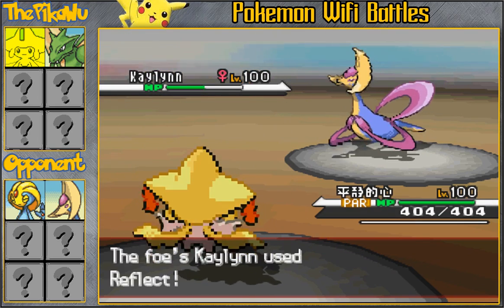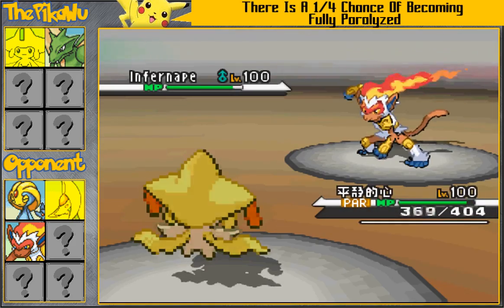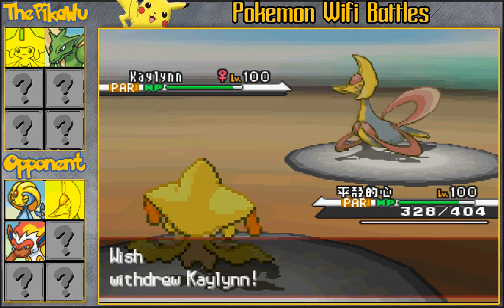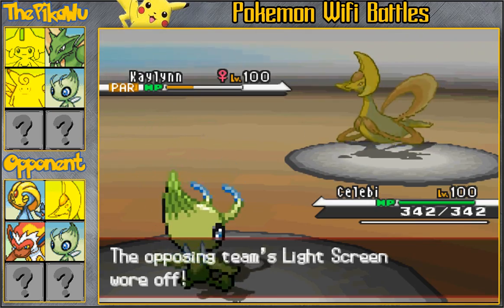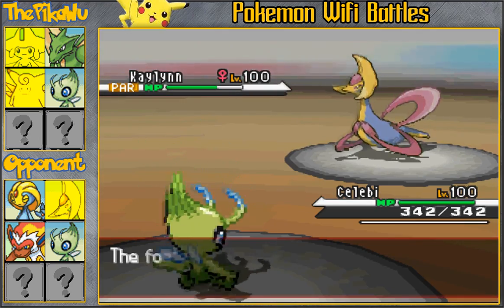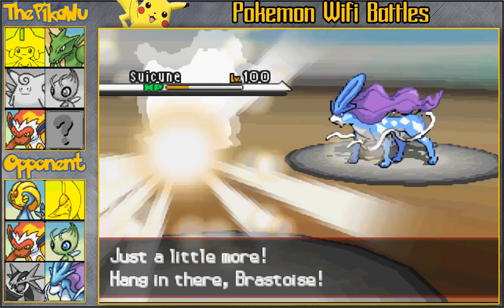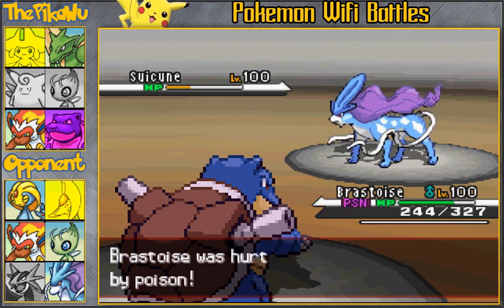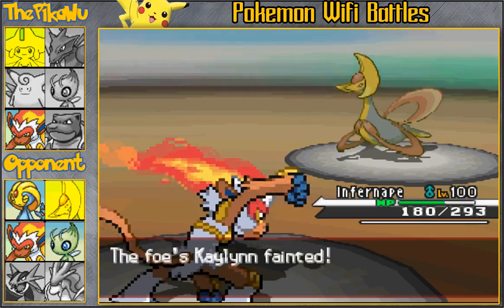Pokemon Machinima Tournament Round 1: ThePikaWu Vs. TheWizhBone (Dual Commentary)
Hey guys, this is round one with WizhBone in the Machinima Tournament.

If you enjoyed please leave a rating, I worked hard on this vid!